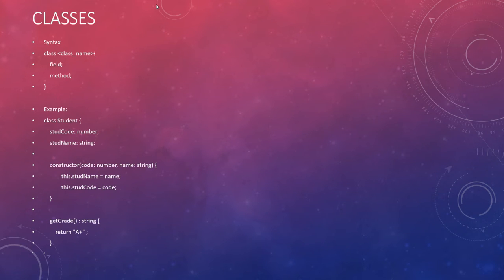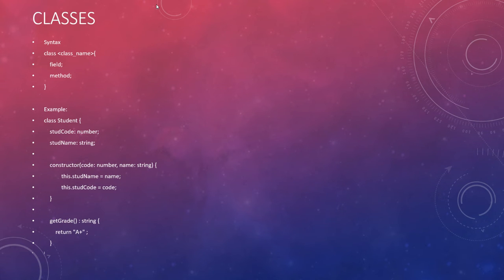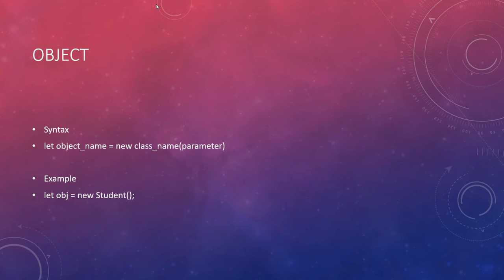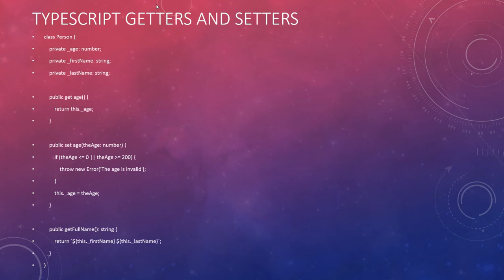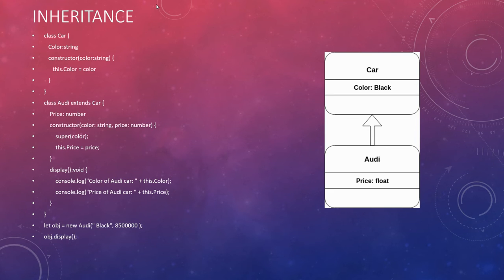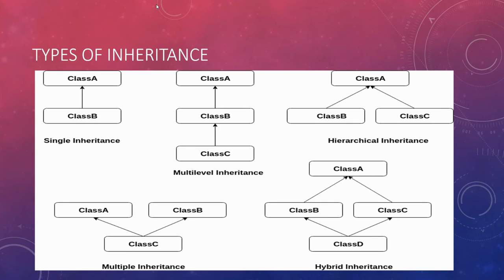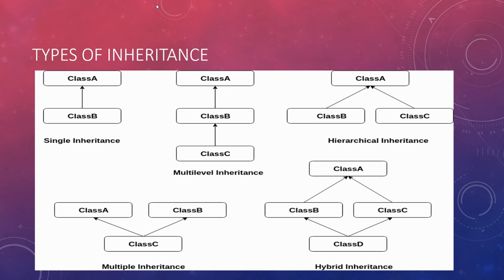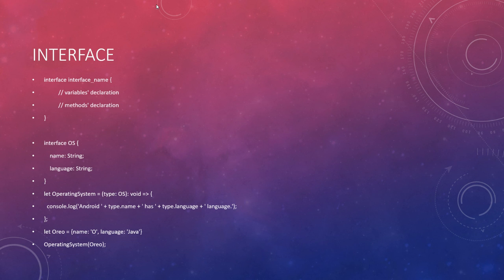TypeScript Tutorial for Beginners - Learn typescript from scratch [Advanced]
Hello Everyone, in this typescript tutorial we will be learning on some advanced features of typescript which covers classes, objects, getter & setters, inheritance & its types and interface

You can also write your queries in comment section